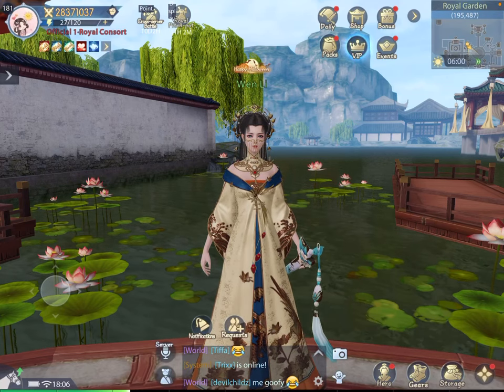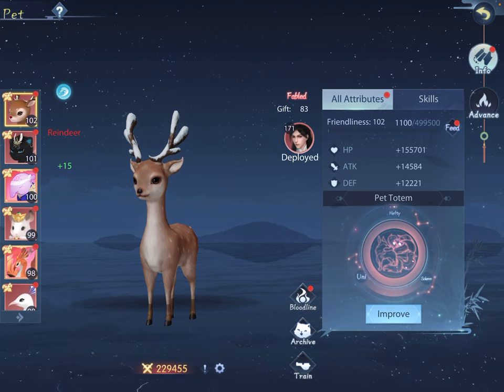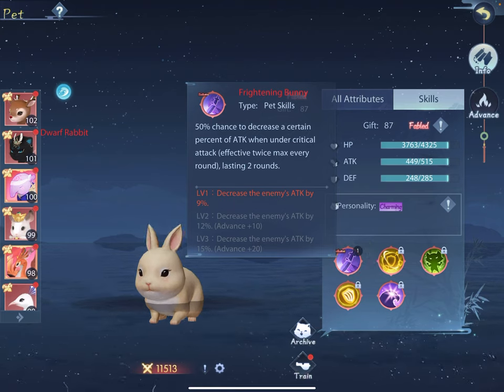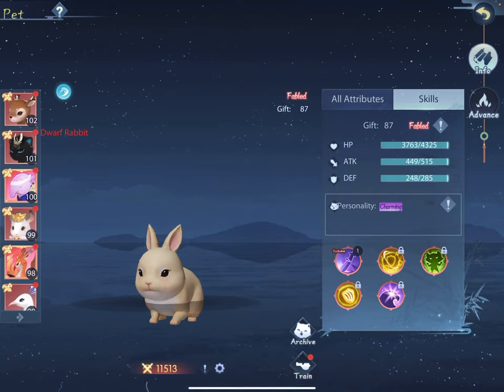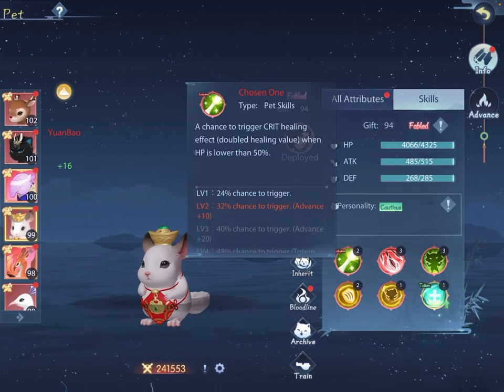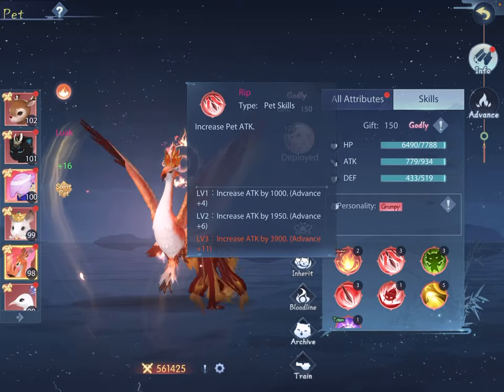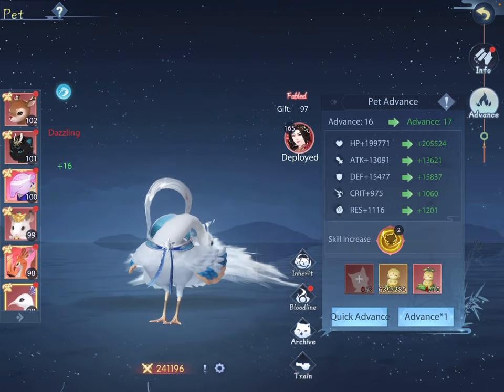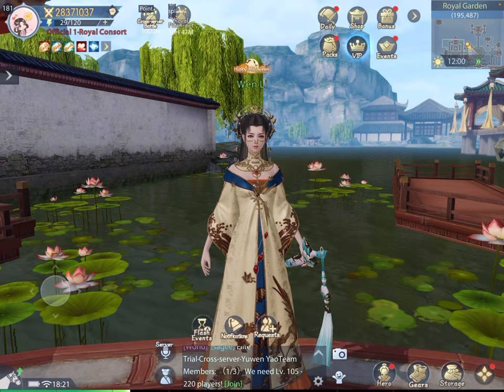Fate of the Empress: Pet Picking Principles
How does Wen pick the pets? I use 3 principles, and you can too.